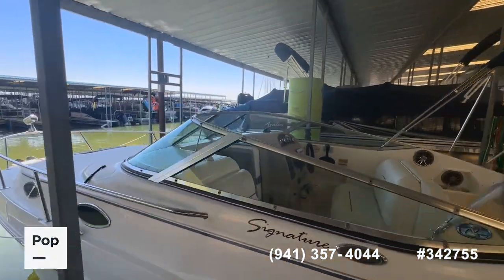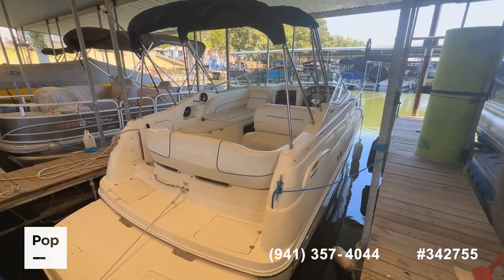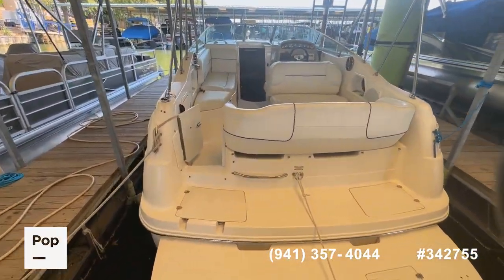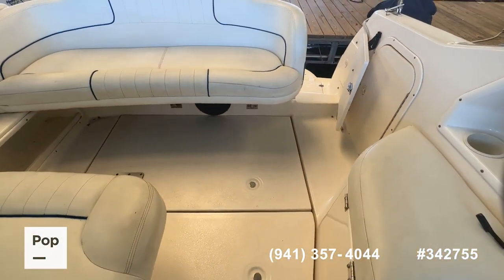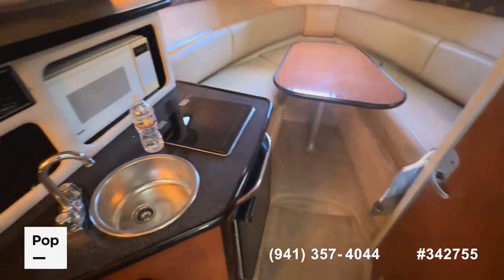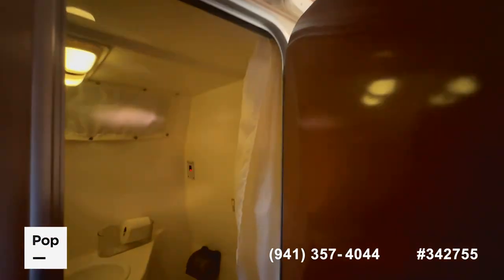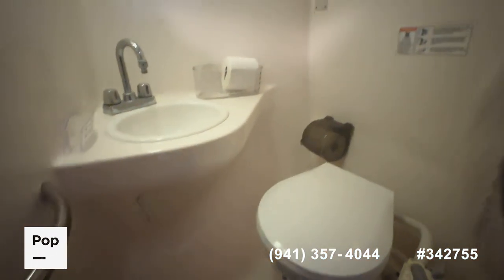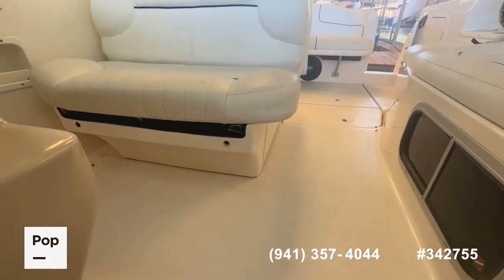[UNAVAILABLE] Used 2001 Chaparral 240 Signature in Rowlett, Texas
This boat is no longer available for sale .

Viewers who viewed this boat were most likely to view the following comparable listings, which are still for sale:

2008 Four Winns Funship 224 in United States - $35,000

2007 Regal 2565 Window Express in United States - $42,000

1998 Sea Ray 270 Sundancer in United States - $33,350

List your boat with Pop Yachts at no upfront cost and no risk. We believe in being Paid on Performance, therefore WE ONLY GET PAID IF WE SELL YOUR BOAT!